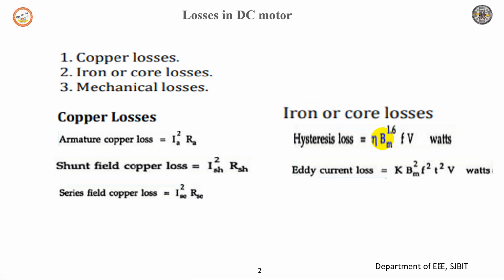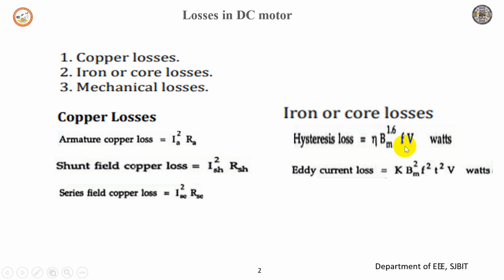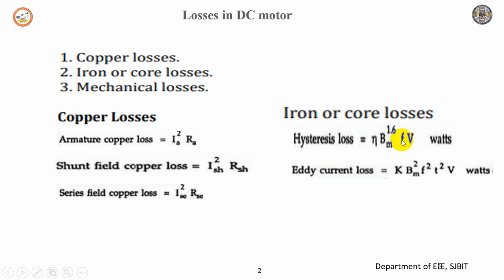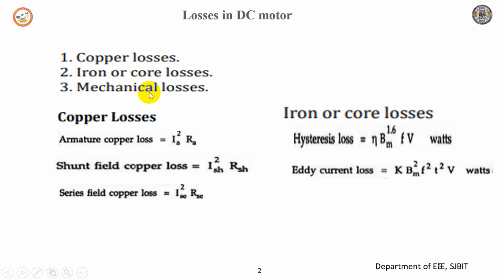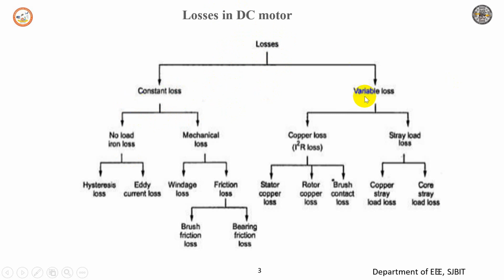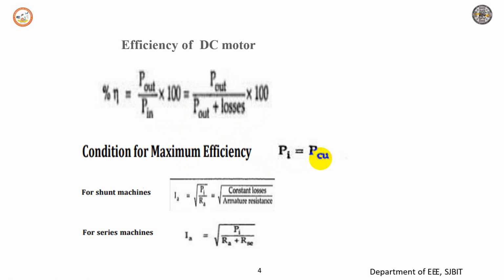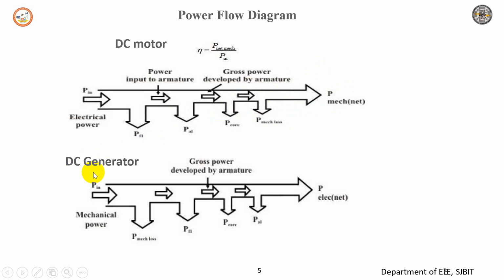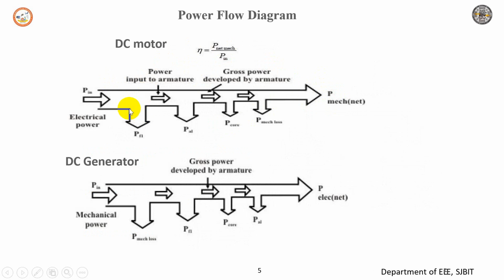Losses in DC machine and Power Flow diagram